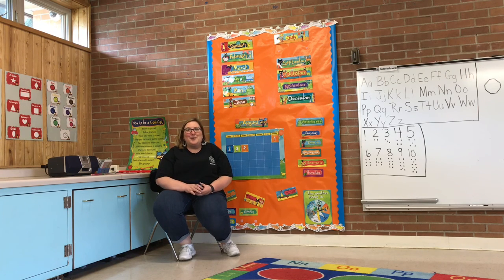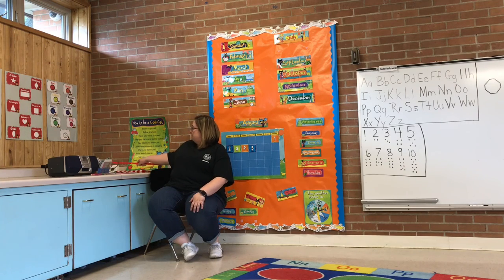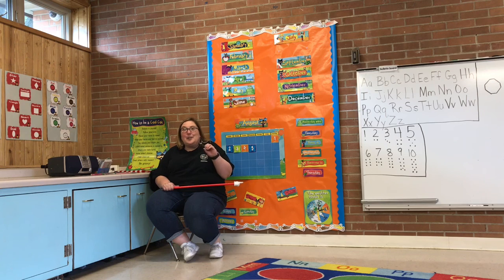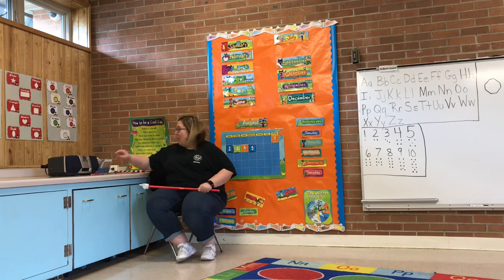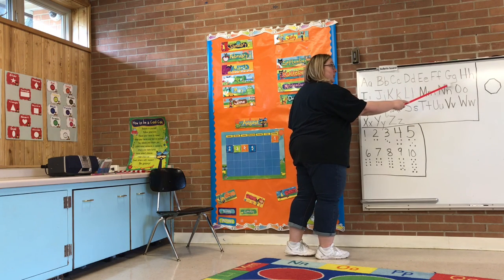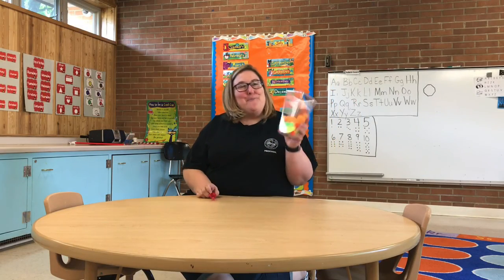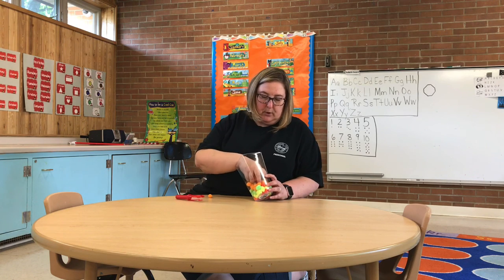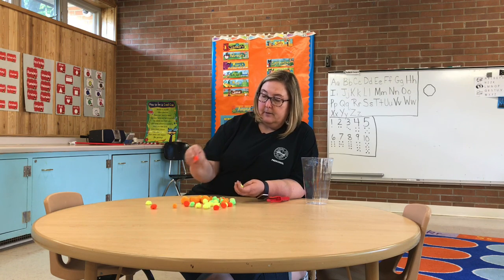Circle time and math activity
Welcome boys and girls join Ms Tammy in circle time and a popcorn math activity.